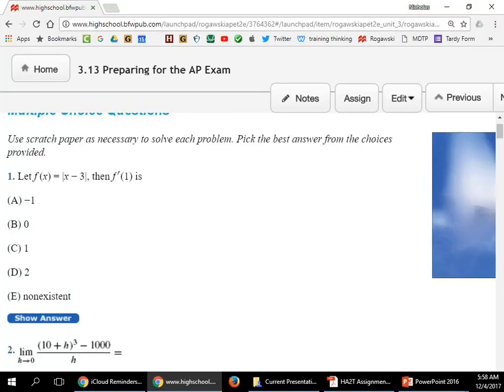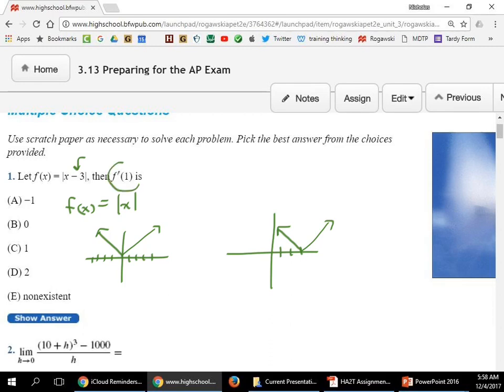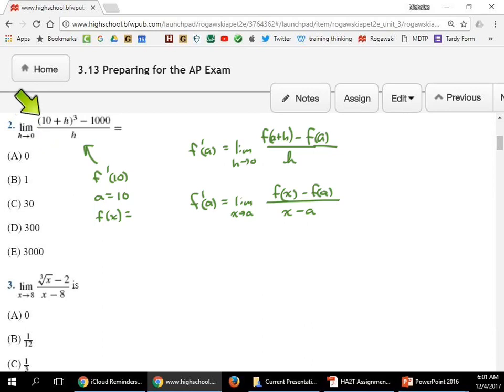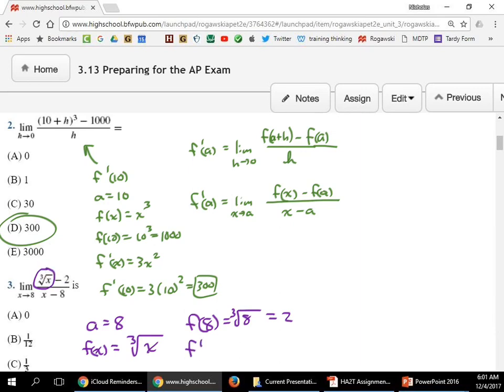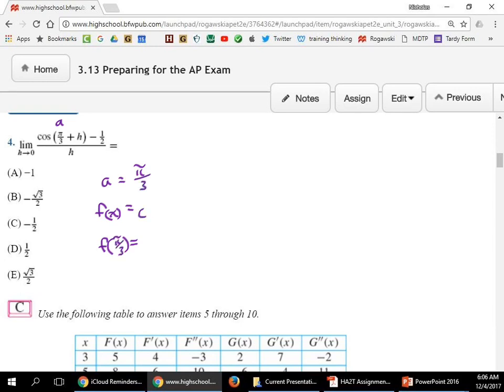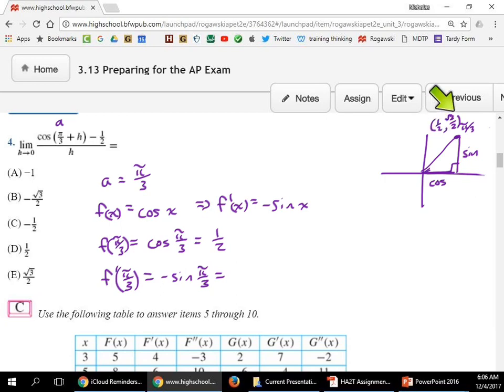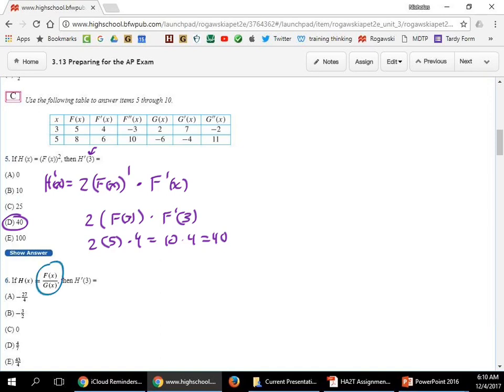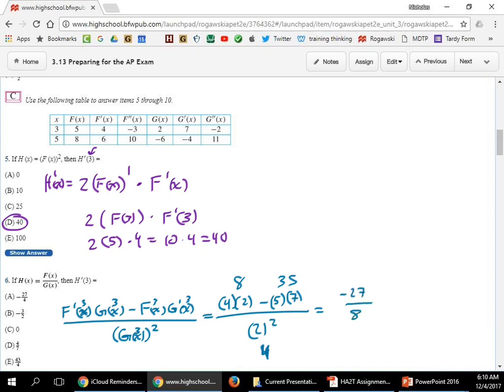Ch3 MC Review #1-6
How do you do multiple choice calculus questions from chapter 3?